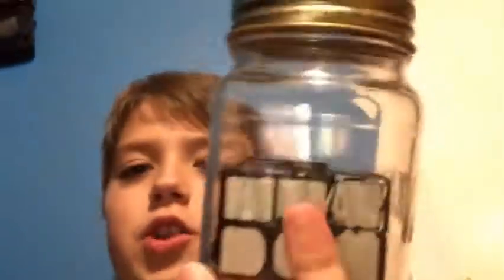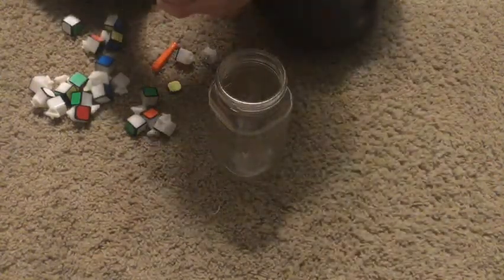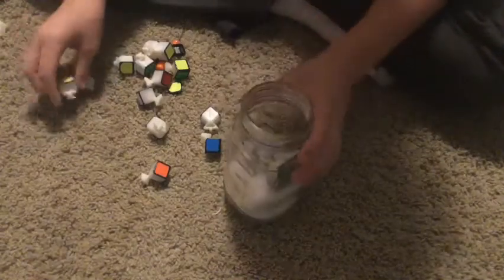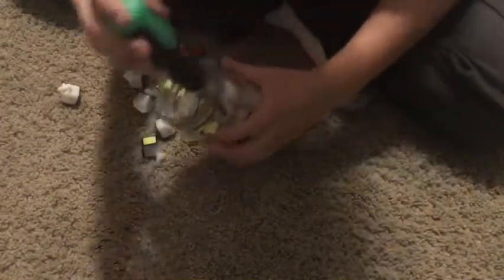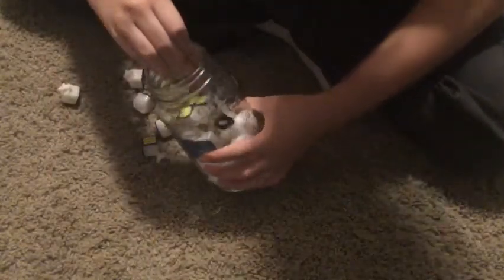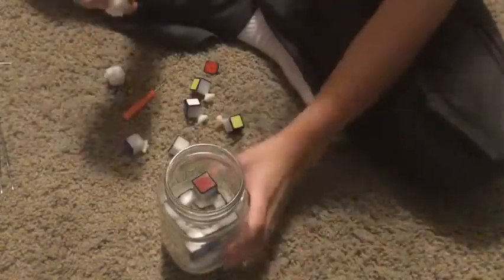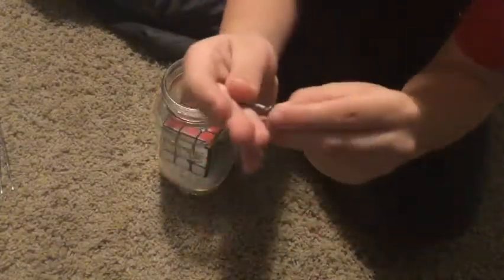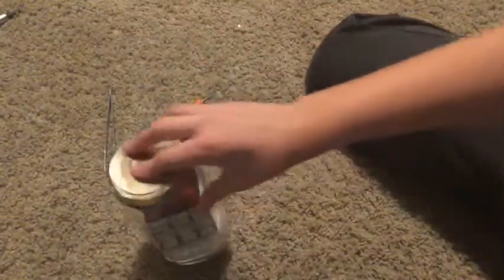HOW TO BUILD A CUBE IN A JAR!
Hi Everybody! In this video I will be putting my 3x3 magic cube in a jar. This is a pretty difficult process so it is very important that you don't give up! Sorry about the shadows.